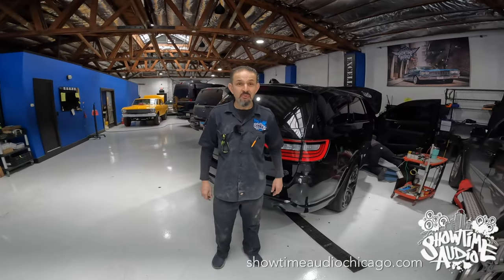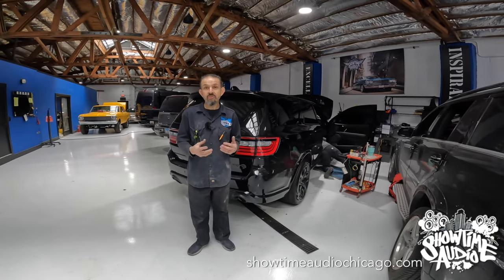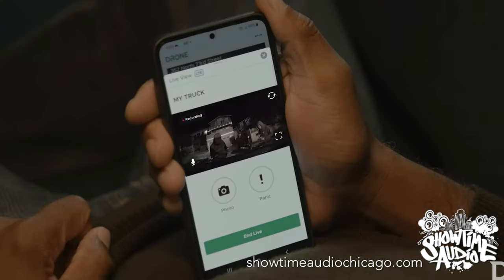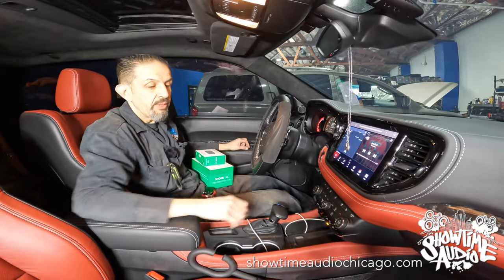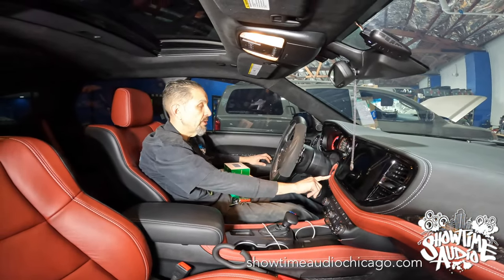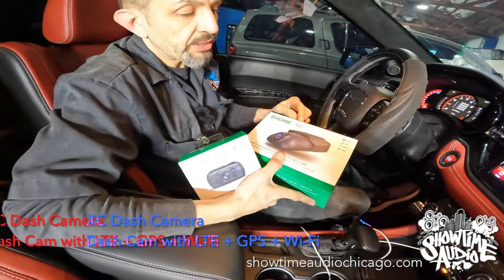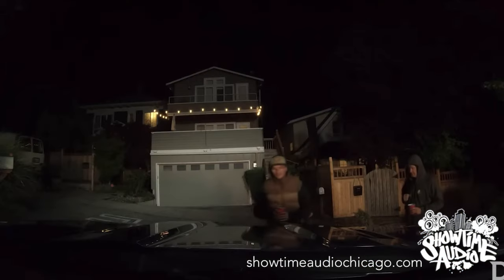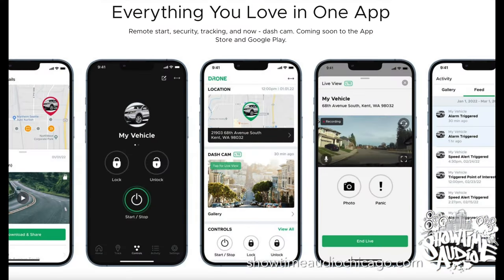2023 Dodge Durango SRT Hellcat - Full vehicle protection (immobilizer, GPS, dash cam)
2023 Dodge Durango SRT Hellcat - Full vehicle protection with Igla PIN code immobilizer, Drone remote starter with GPS tracker and dash cam.